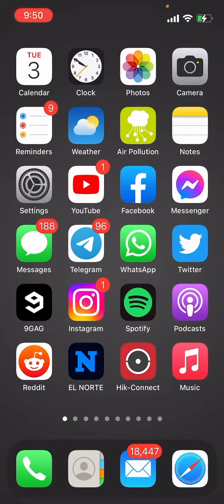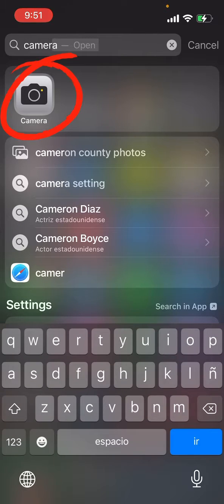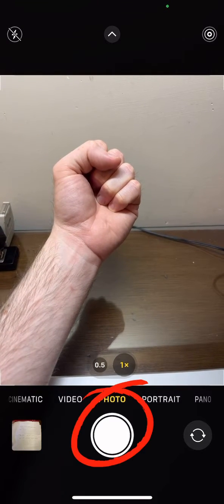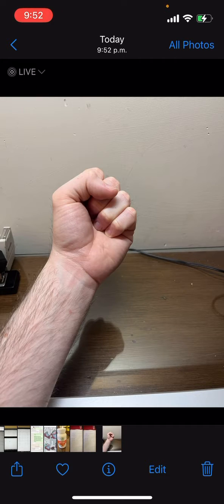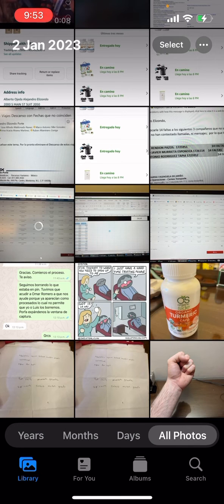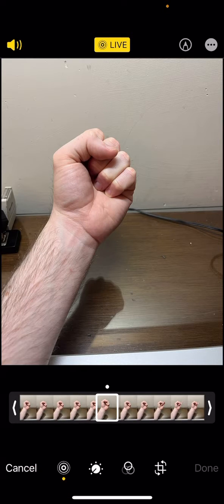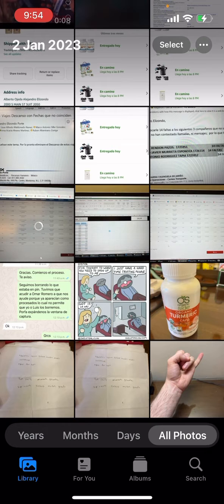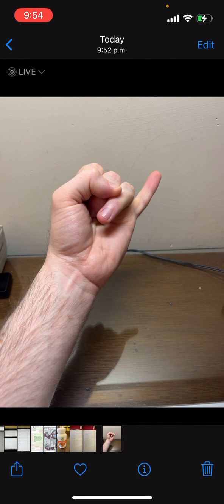How to Take a LIVE PHOTO On An iPhone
Are you looking for an easy way to take beautiful photos with your iPhone? In this video, we’ll show you the steps to capture amazing Live Photos. You'll learn how to easily add motion and sound to your photos, as well as how to edit them. We’ll also discuss the benefits of taking Live Photos over still images. Get ready for some great tips on capturing stunning memories with your iPhone!